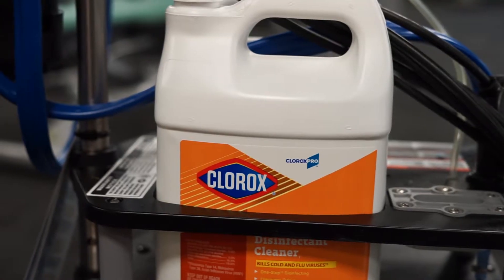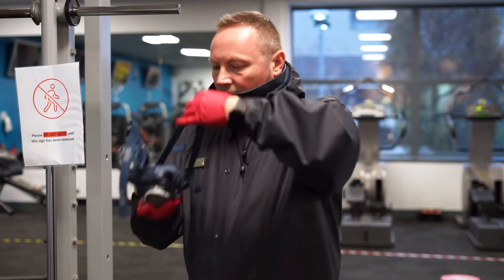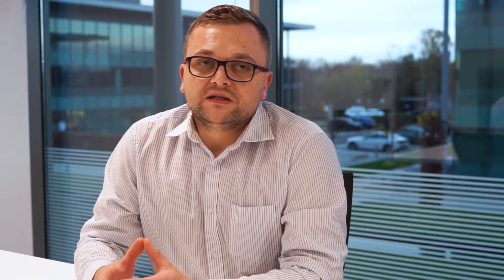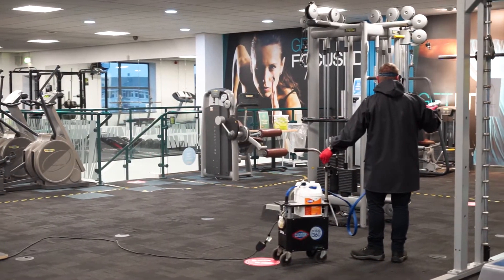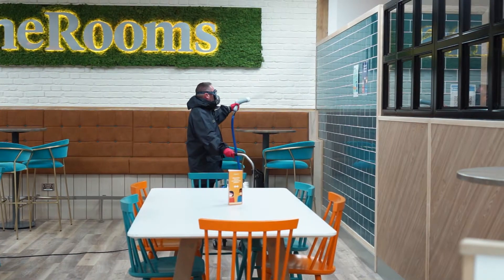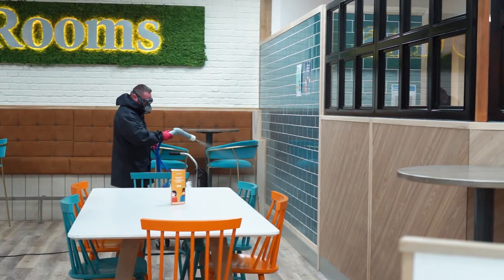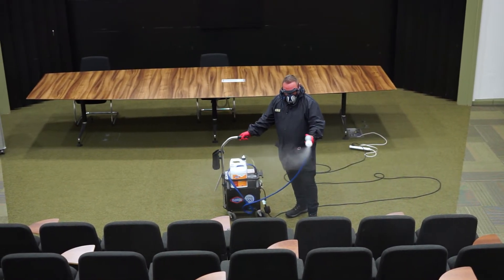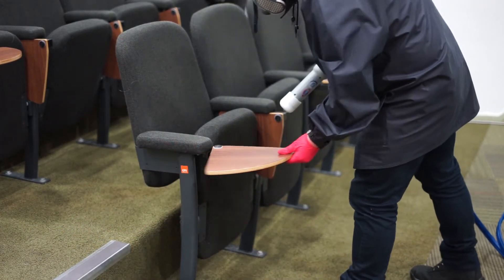Clorox 360: Keeping you safe at Birchwood Park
At Birchwood Park, we use an innovative electrostatic sprayer to help keep you safe during the Coronavirus pandemic. The Total 360 system from Clorox uses electrostatic technology to kill cold and flu viruses, MRSA and Norovirus in less than 2 minutes, and kills 99.9% of bacteria in 5 seconds.

We have invested in this technology to ensure a safe working environment for our occupiers - expect MORE at Birchwood Park!